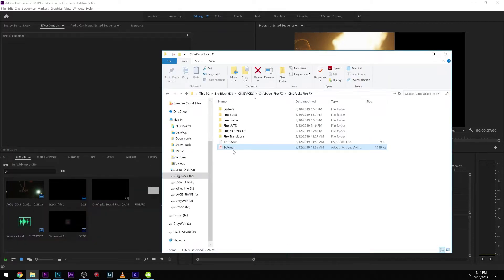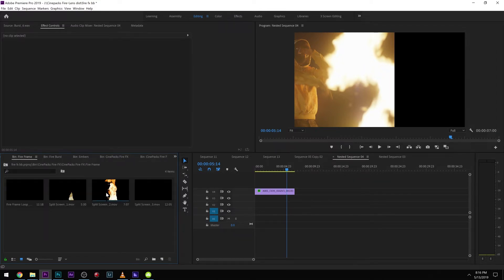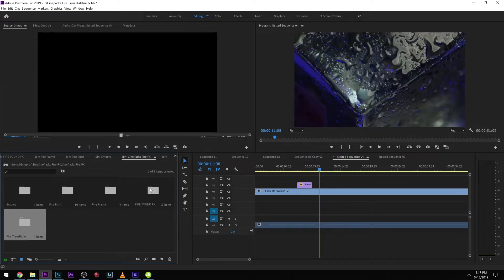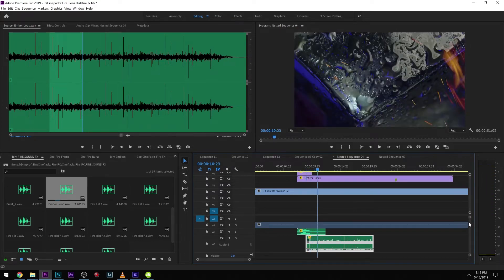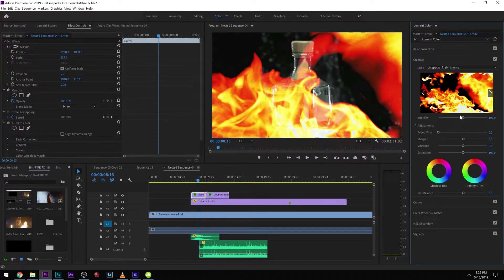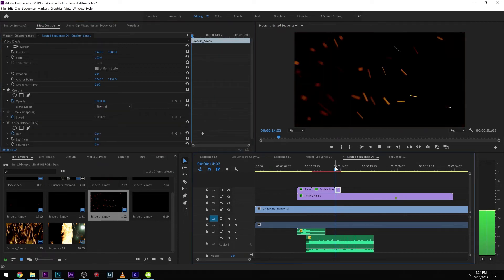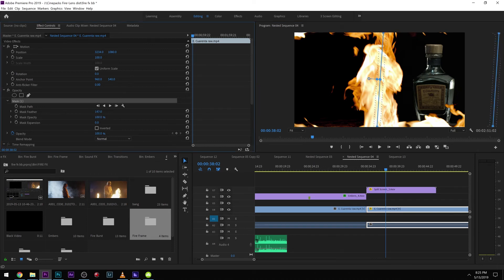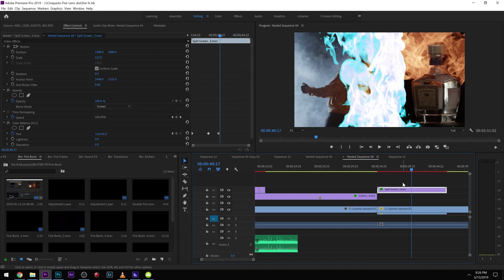Music Video Fire Effects Tutorial